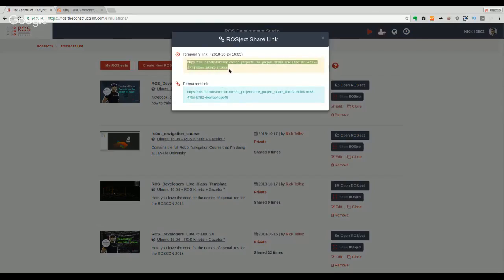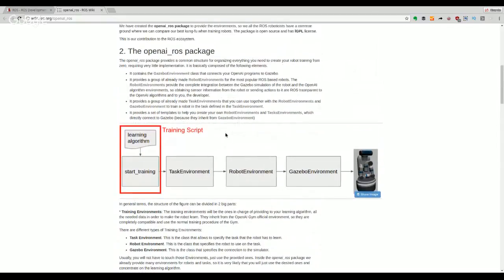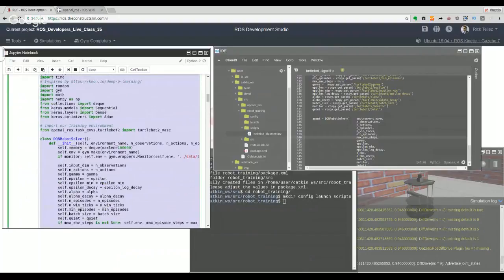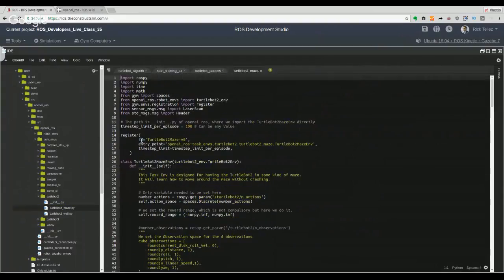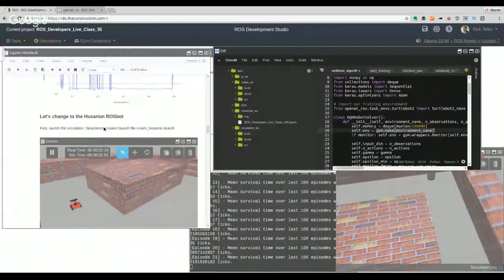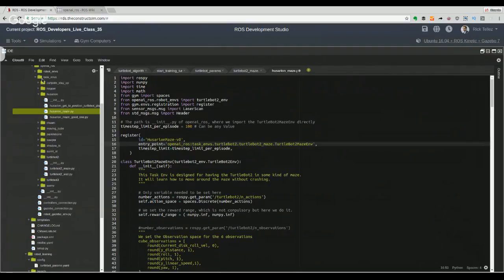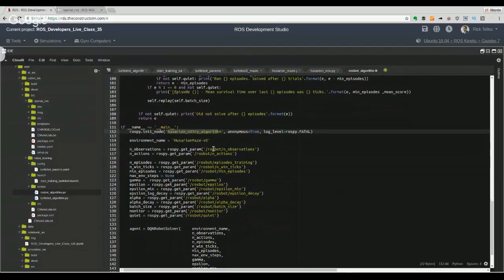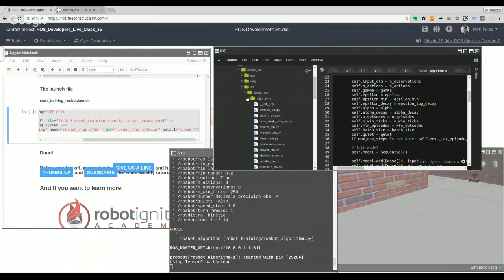ROS Developers LIVE-Class #35: Testing Different Robots on the Same Reinforcement Learning Task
This live-class is about how to make different robots learn the same task by training them with reinforcement learning and using ROS, Gazebo and openai_ros.

Imagine that you want to compare the performance of different robots learning to do the same task. For example, how good is the Turtlebot2 and the ROSbot on learning how to move around a maze. We will show you how to use openai_ros package to reuse the same RL algorithm, the same TaskEnvironment and only change the RobotEnvironment (one for each robot). Remember that the package openai_ros already provides the RobotEnvironment for both those two robots, so it will be just a matter of knowing where to instantiate the class for each robot.
We will see:
▸ An overview of the openai_ros package for training robots with RL with ROS and Gazebo ▸ Where the learning algorithm must be put (provided to the attendants)
▸ Where to put the TaskEnvironment (also provided to the attendants)
▸ Where are the RobotEnvironment for each robot (Turtlebot2 and ROSbot) located inside the openai_ros package
▸ Where in the whole pipeline to put the RobotEnvironment
▸ How to connect everything to make it learn and compare results between the two robots - The whole code will be provided to all the attendants to the class.

Every Tuesday at 18:00 CET / CEST. This is a LIVE Class on how to develop with ROS. In Live Classes you will practice with me at the same time that I explain, with the provided free ROS material.
IMPORTANT 2: in order to start practicing quickly, we are using the ROS Development Studio for doing the practice.
You will need a free account to attend the class. and create an account prior to the class.
▸ Robot Ignite Academy using-ros / robotigniteacademy_learnros /